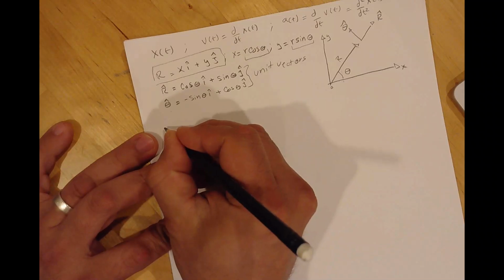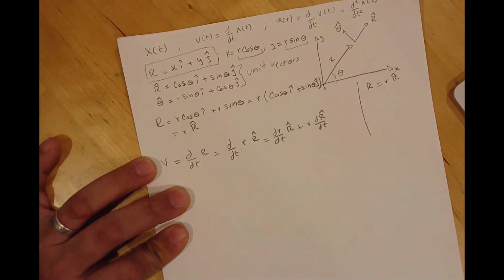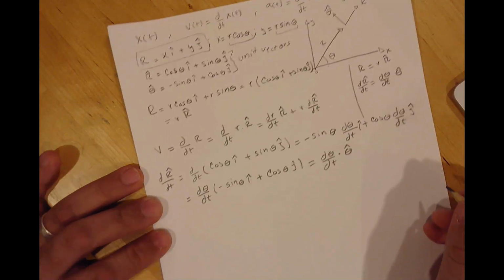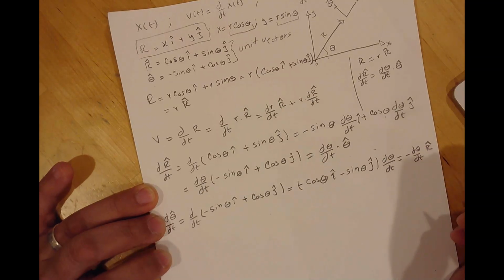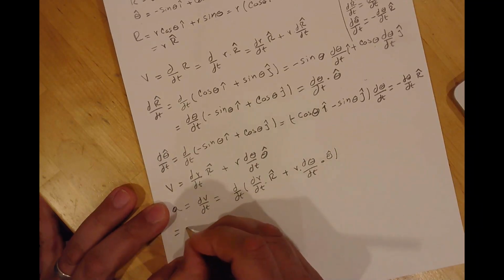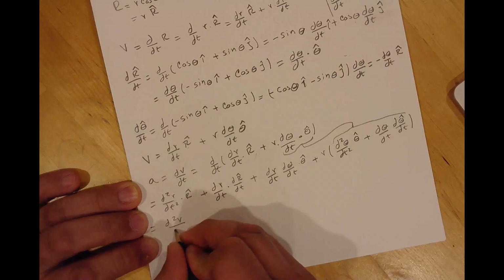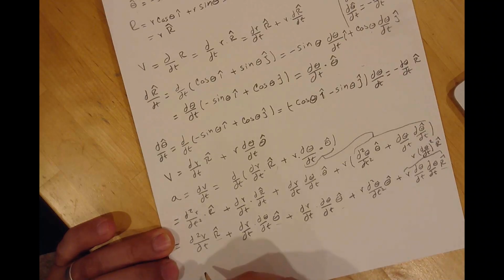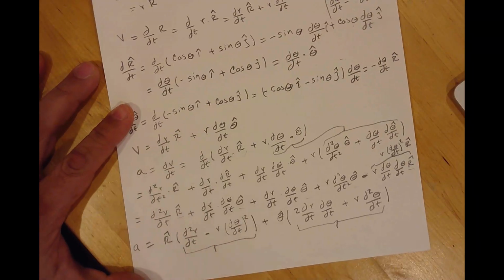Derivative Vectors in Polar Coordinates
how to obtain the velocity and acceleration vectors from the position vector in polar coordinates.